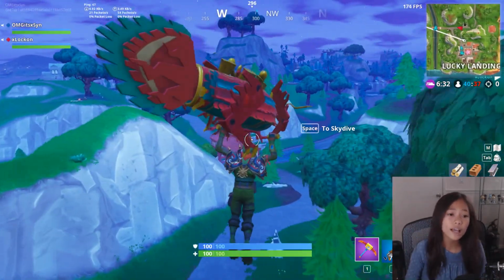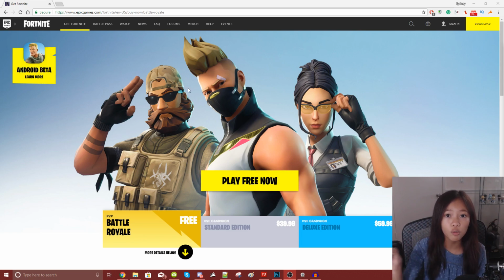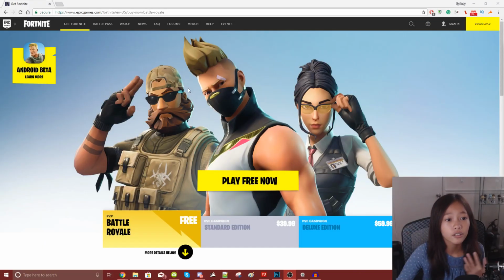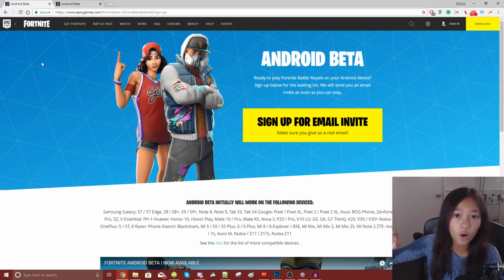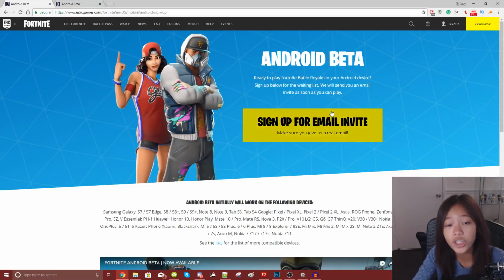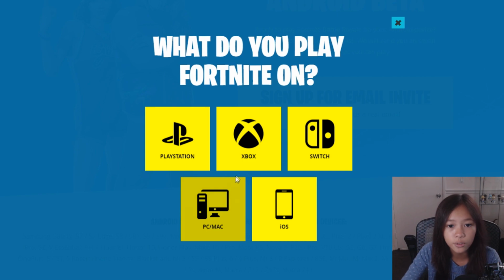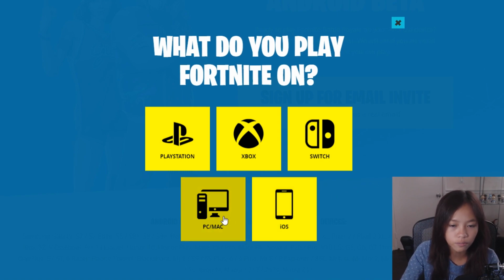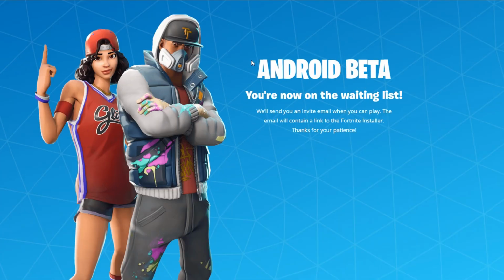How to DOWNLOAD Official Fortnite ANDROID Beta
Thank you all so much for watching and I HOPE you enjoyed this video! ♥

∥ Music
Intro► Destiny - Time (Taptone Remix)
Outro► THE GEEK x VRV - It's Because